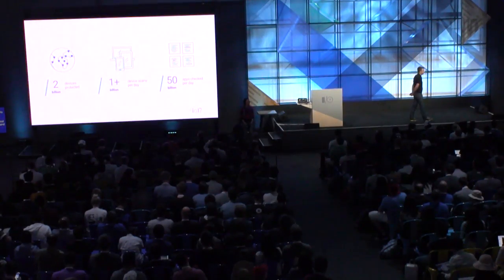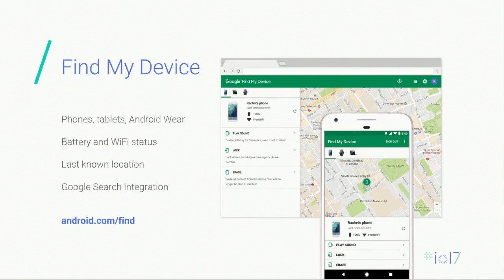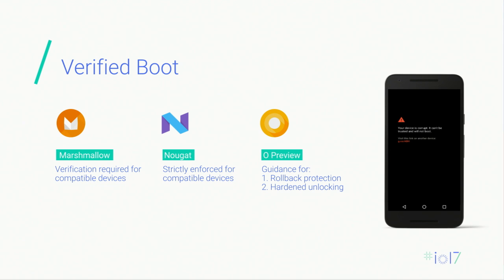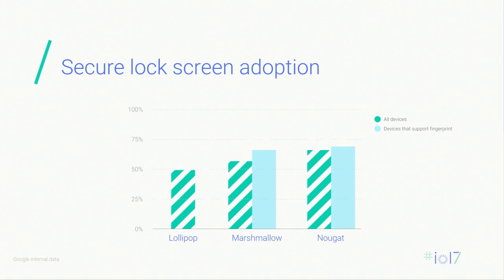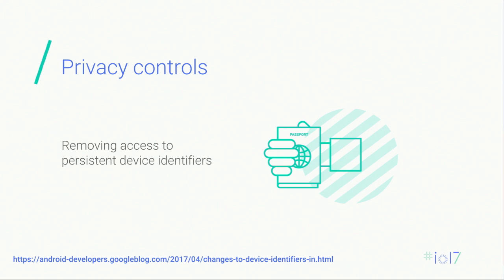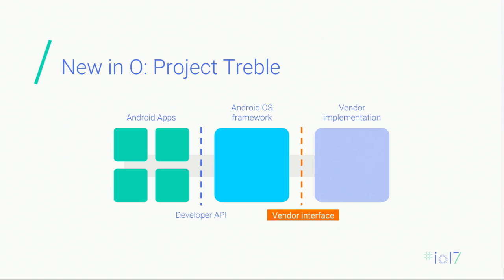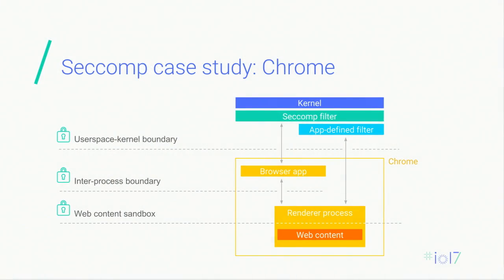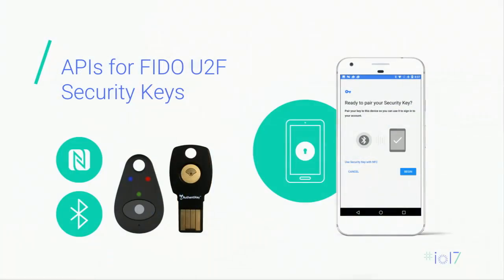What's new in Android Security (Google I/O '17)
Come learn about the protections we have put into Android Nougat and O Developer Preview to make them the most secure versions of Android yet. From verification of the boot process, to hardening of the runtime components, to more protections for your data while in transit, we are helping you to protect your users at every layer of the platform and into your applications. As developers, learn about how to use new security APIs as well as Google's security services and best practices for protecting your data and keeping your app secure.